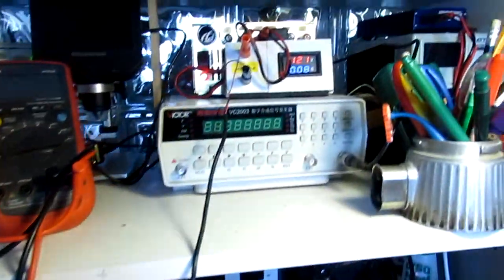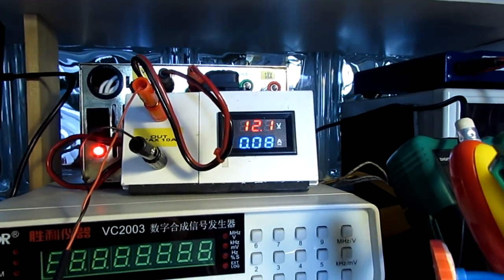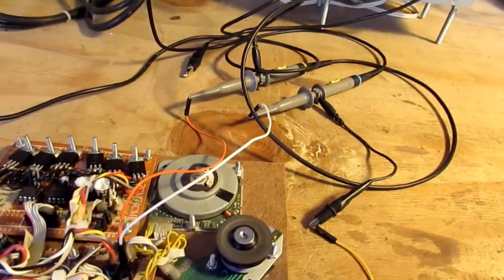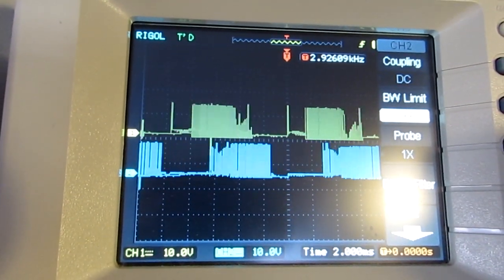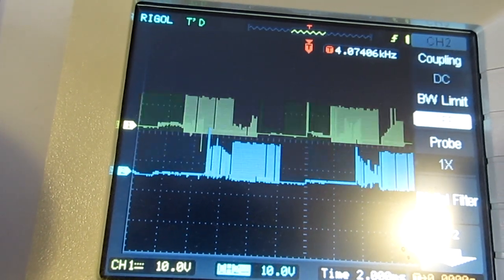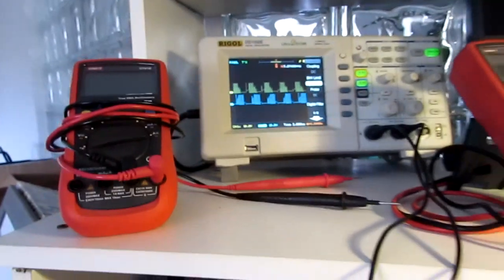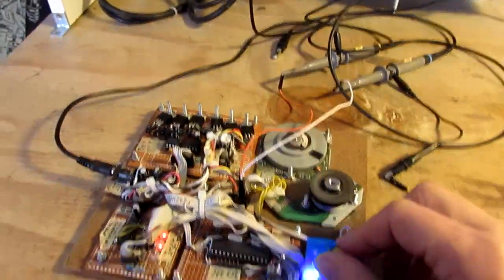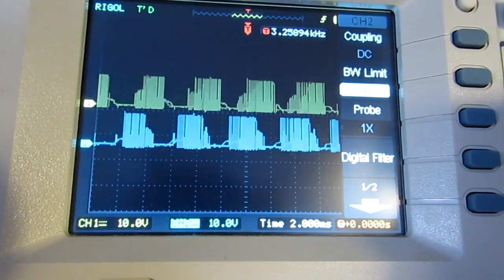An ATmega brushless sensorless motor driver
A simple ATmega based brushless sensorless motor driver.